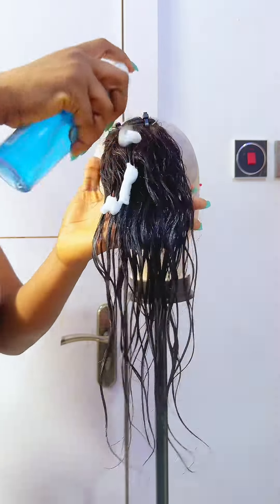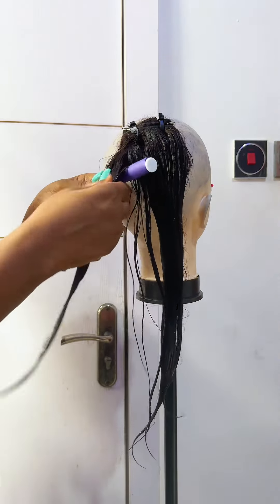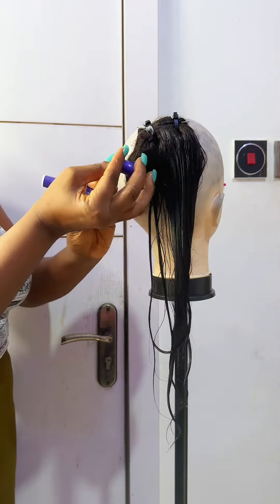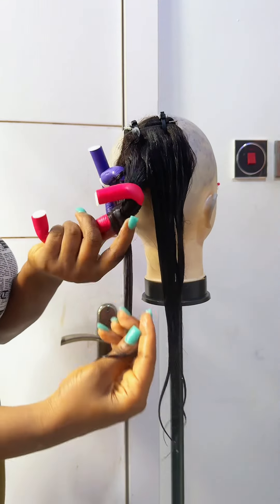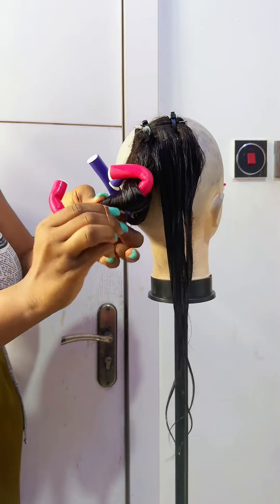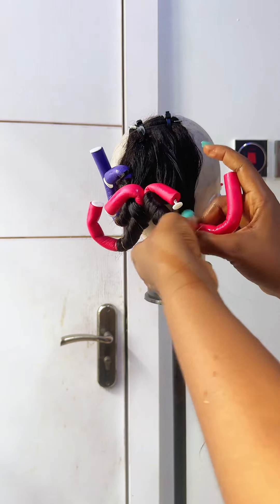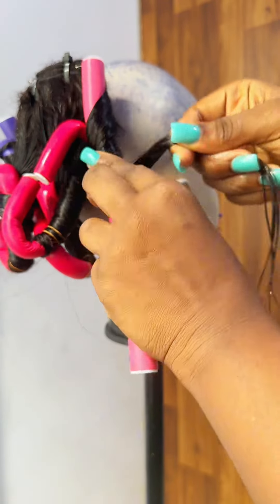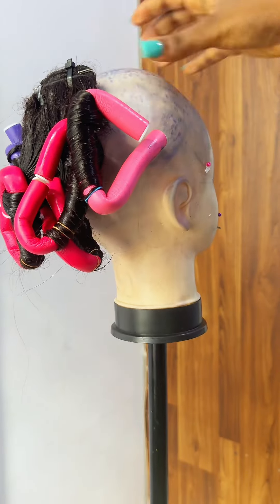HOW TO STYLE BUNDLE WITH FLEXI ROD| HOW TO DO FUMI CURLS| HEATLESS CURLS